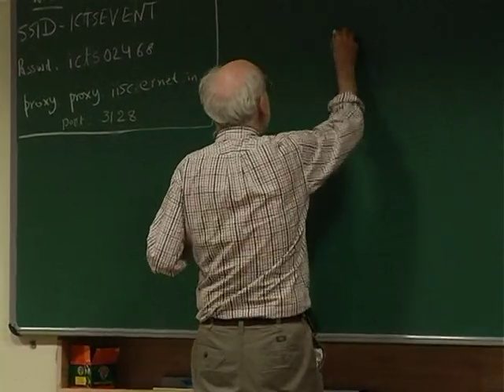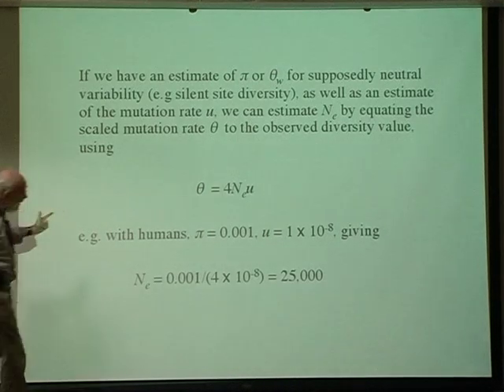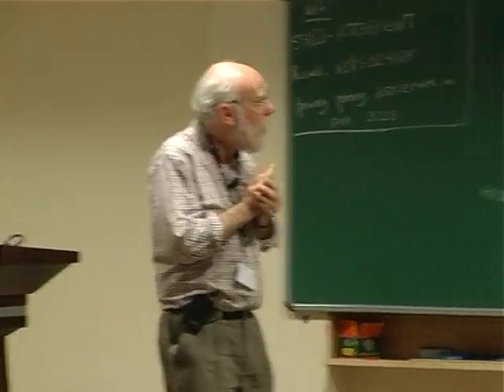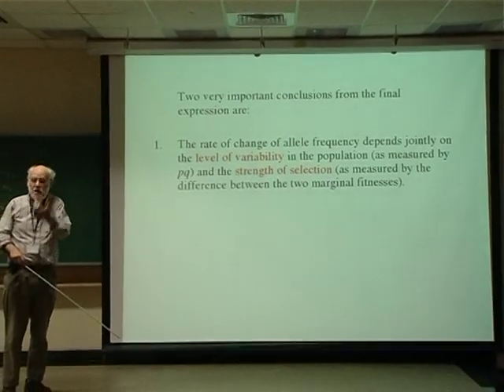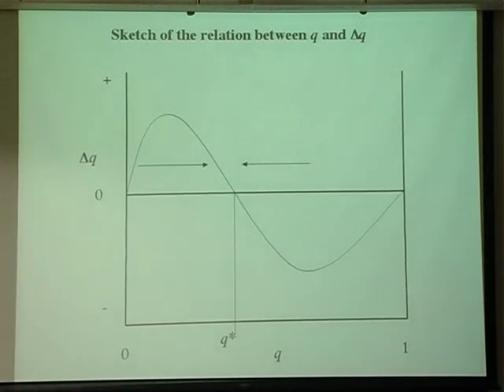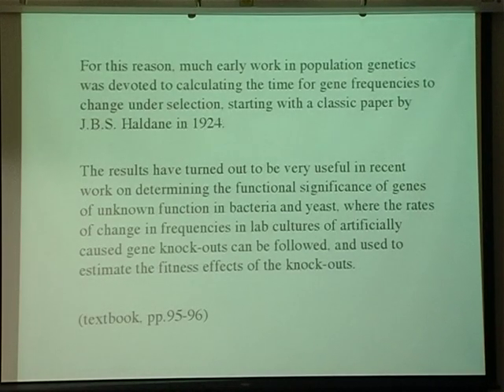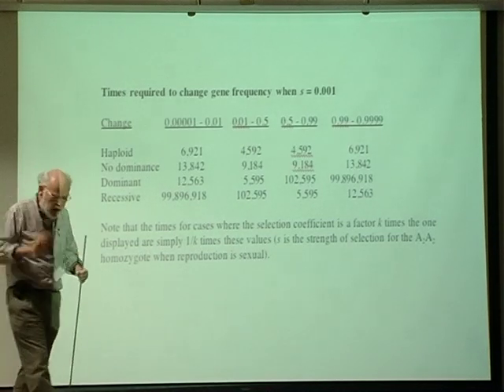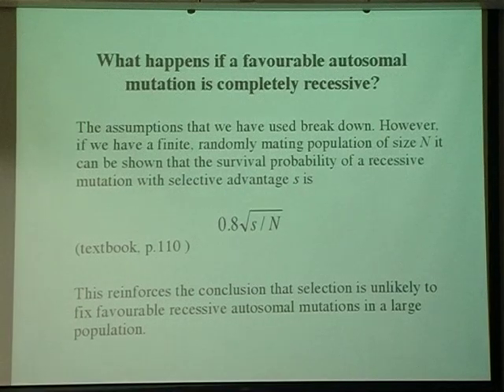Brian Charlesworth - The effects of selection on variation and evolution